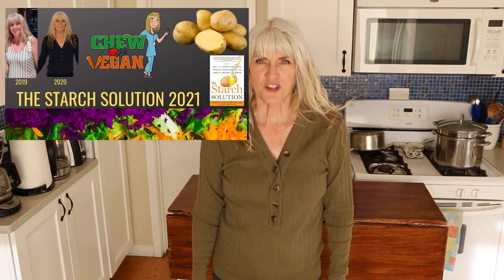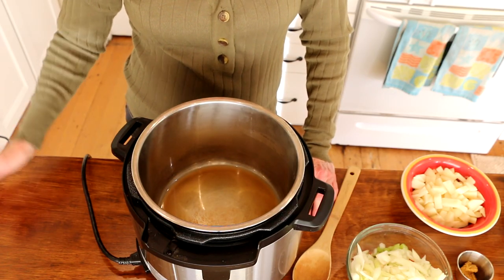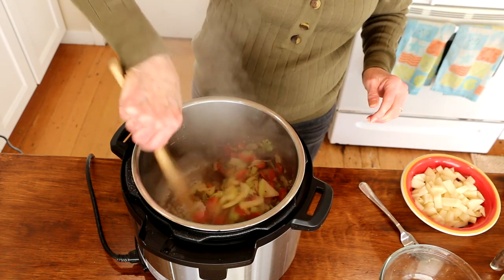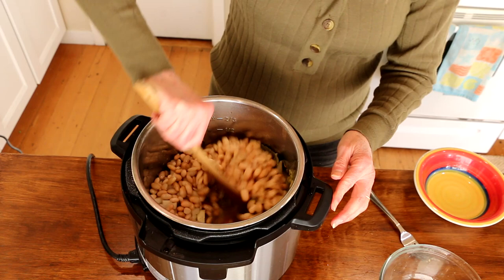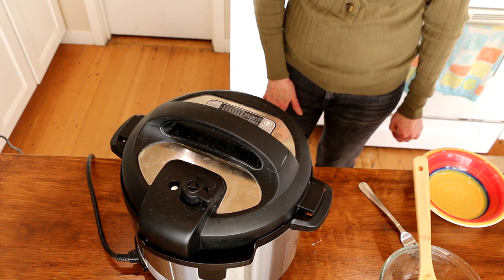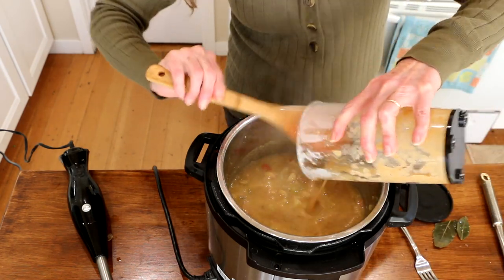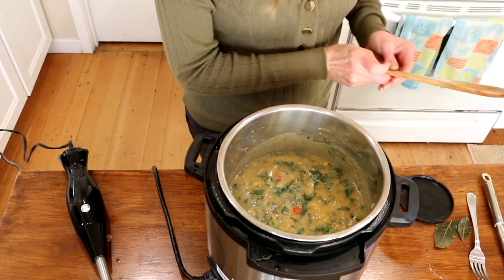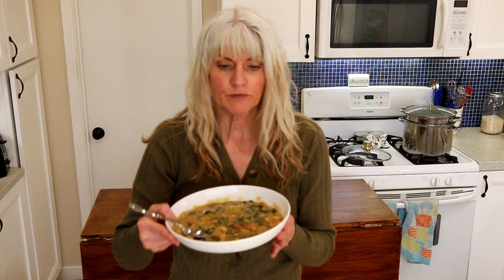Maximum Weight Loss / Creamy White Bean and Kale Soup / High Fiber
Maximum weight loss with a creamy white bean and kale soup that is not only delicious but high in fiber.  March is colon cancer awareness month.  With the Starch Solution way of eating you will not only lose weight but getting the recommended 25 grams of fiber is a breeze.  So now is the time to up your fiber intake for better colon health and better health in general.
Creamy White Bean and Kale Soup
Ingredients
2-15 ounce white beans, cannellini beans, or northern beans, rinsed & drained
1 onion chopped
2 carrots chopped
2 stalks of celery chopped
2 small to medium potatoes peeled and  chopped up small
3-4 cloves minced garlic
2 bay leaves
1 tsp salt
1/2 tsp ground sage
1/2 tsp ground rosemary
1/2 tsp onion powder
red pepper flakes(optional)
3 cups veggie broth
2 cups finely chopped kale
Instructions
Set instant pot to saute function and add some broth.  add onions, celery and carrots and cook for 5-6 minutes
Next add garlic and red pepper flakes and cook for 30 to 60 seconds.
Next add some veggie broth to deglaze pot making sure to stir up all the bits on the bottom (great flavor there) Add spices
turn saute function off
add beans potatoes and rest of broth making sure everything is covered.
Set instant pot on manual for 7 minutes and make sure it is on seal.  Let steam release naturally for about 10 minutes then go ahead and quick release.  Remove lid and carefully take out 2 to 3 cups into a blender or use immersion blender and blend till smooth then add back into the rest of the soup.  Stir in kale and put lid back on and let wilt for 3-5 minutes.
If you don't have an instant pot you can make this on your stove top

​TOFU PRESS
​steamer pot
​​Instant pot
Veggie chopper
30 oz. large serving bowls
Better than boullion vegetable
​sugar free PB 2
Foods Alive Nutritional yeast-non fortified:
​​Date Lady BBQ sauce
​Date Lady smoky maple date syrup:
Date Lady sweet chili sauce;
Some of my favorite cruelty free makeup, lotion and deodorant:
IT Super hero mascara:
 https: //amzn.to/2E3xmeW
IT Lash blowout Volumizing mascara:
Each & Every non aluminum deodorant:
​​Hempz anti aging moisturizer:
My favorite supplements:
Spark Thyroid support:
Garden of Life B-12:
​Nordic natural algae omega:
trace minerals research vegan colloidal silver spray:
Great books to help you on your plant based journey:
The Starch Solutions by Dr. John Mcdougall
​How Not to Die by Dr. Michael Greger
​The Secret to Ultimate weight loss by Chef AJ